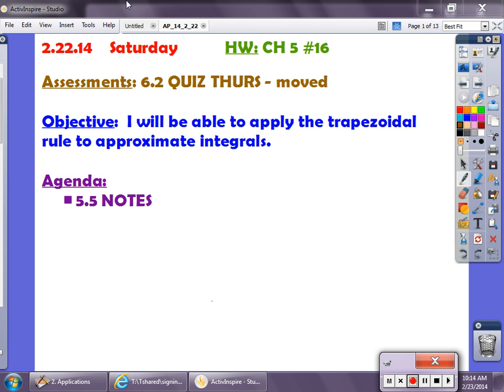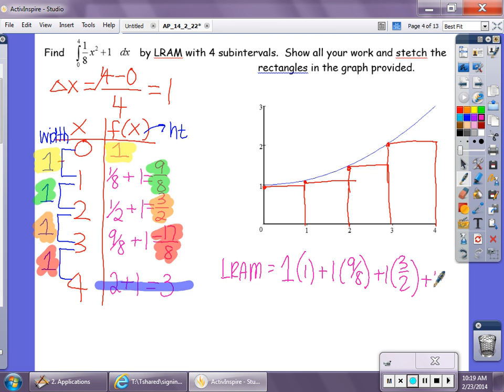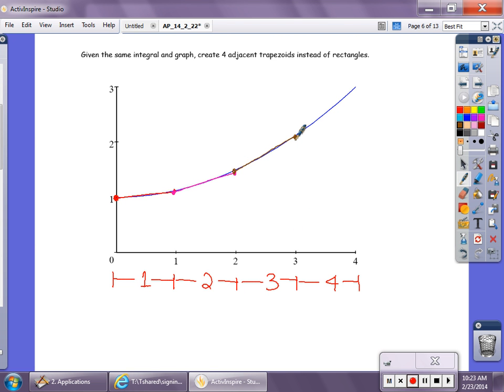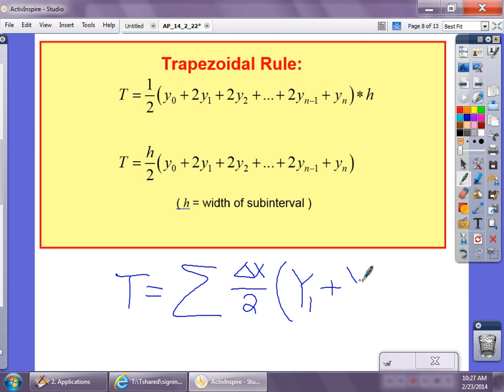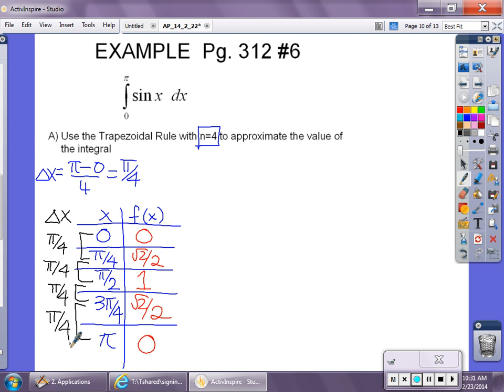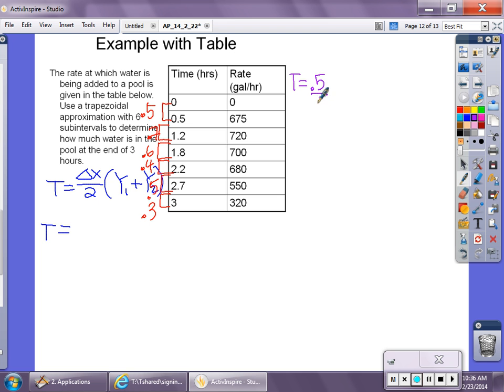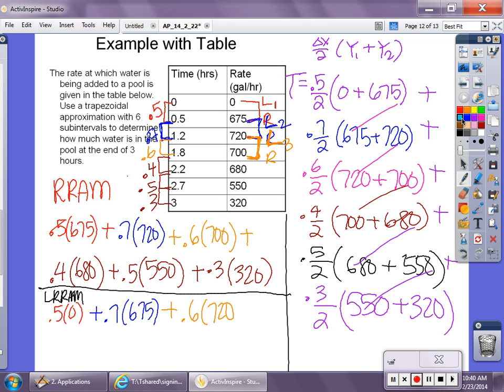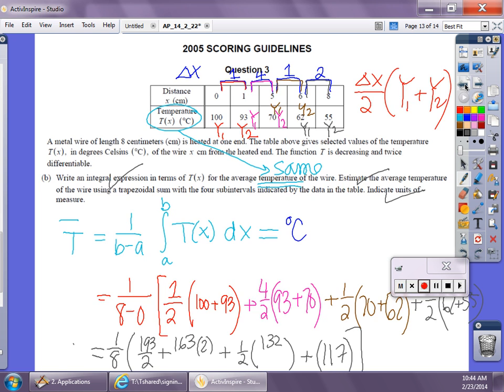5 5 DAY 1 Trapezoidal 140222